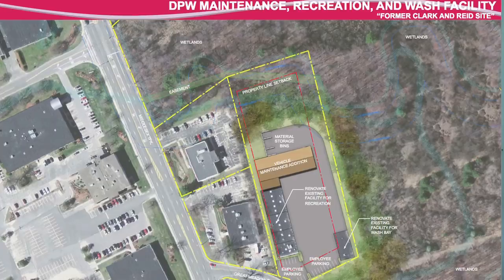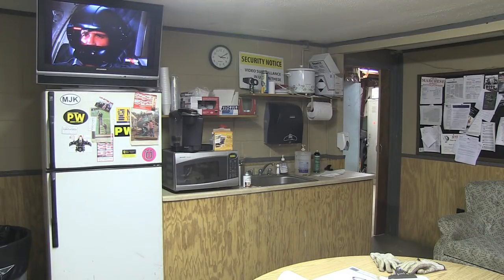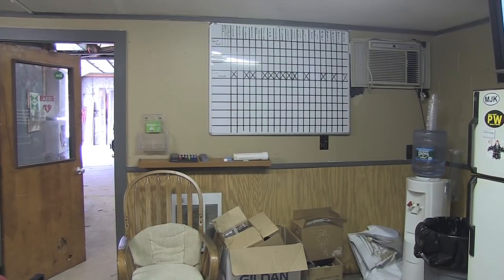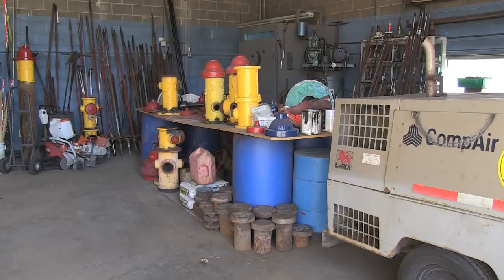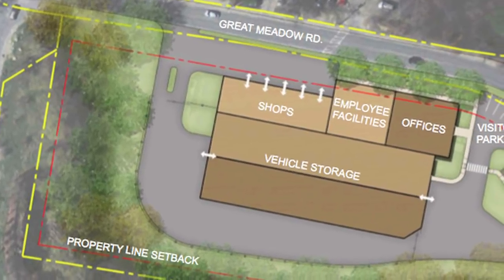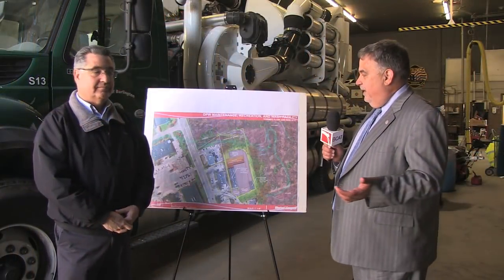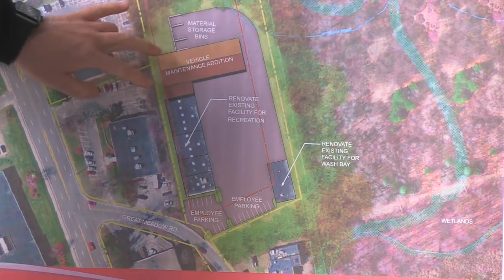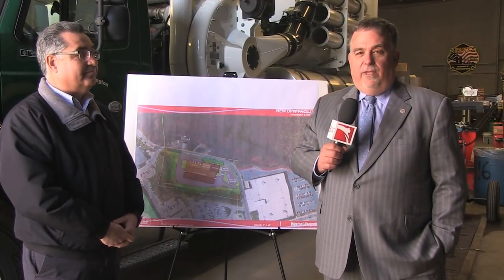Town Administrator's Corner: Proposed Parks & Recreation and DPW Facility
Burlington Town Administrator John Petrin talks with Parks & Rec. Director Brendan Egan and DPW Director John Sanchez about a proposal for a $32 million project that would create new facilities for the departments at two locations in town. Town Meeting will be asked to vote on the project in two phases, one ($16.5 million) in May 2018 and the other ($15.5 million) in a couple of years